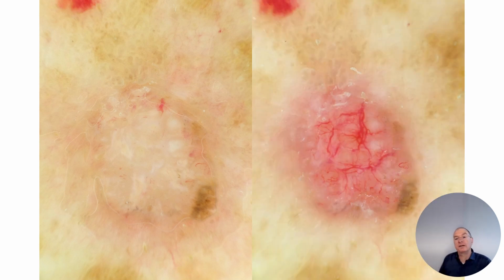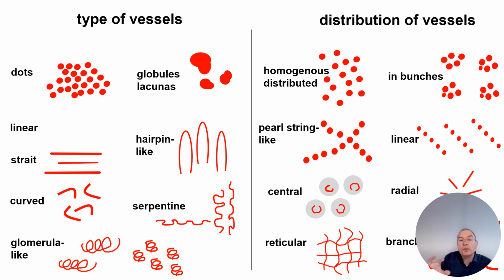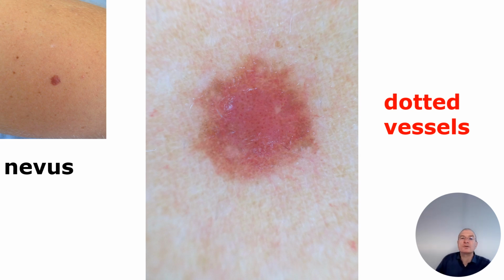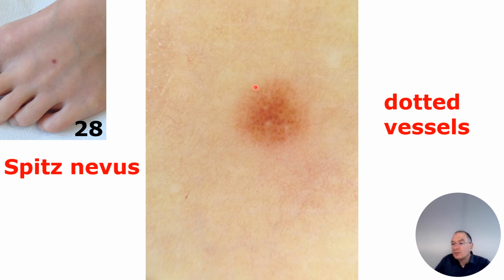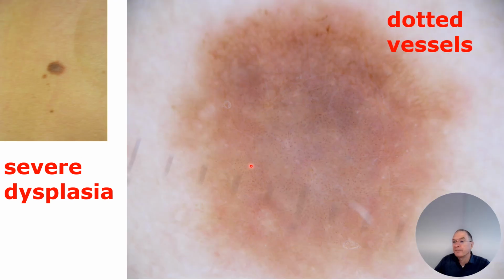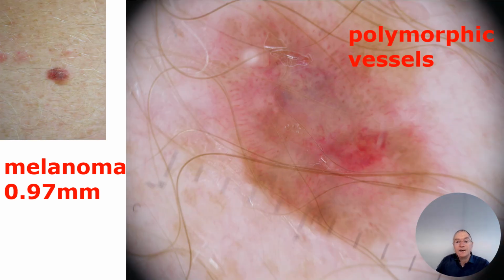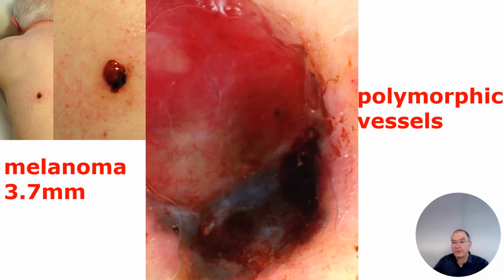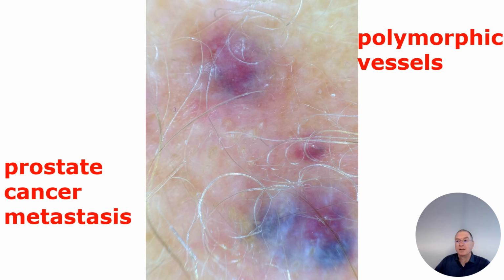Fit for Dermoscopy Episode 21 – Vessels of lesions I: Melanocytic benign and malignant lesions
Prof. Blum explains how the different formations of vessels give clues for a diagnosis, how to interpret dotted vessels and why putting too much pressure on a lesion with the dermatoscope is not a good idea.

Series 2: Melanocytic lesions

On "HeineOptotechnik" you will find videos about high-quality diagnostic instruments from HEINE, compact information about their handling as well as application examples.